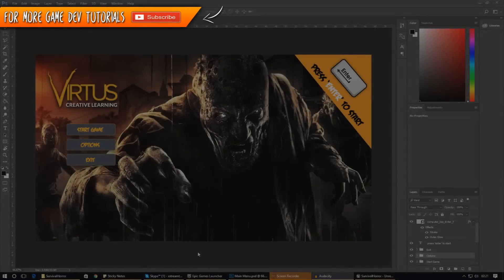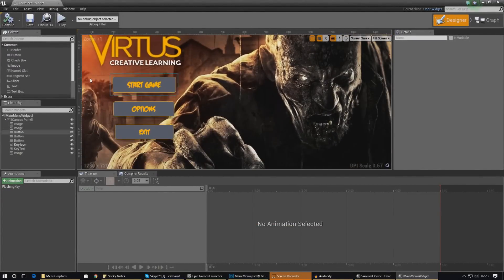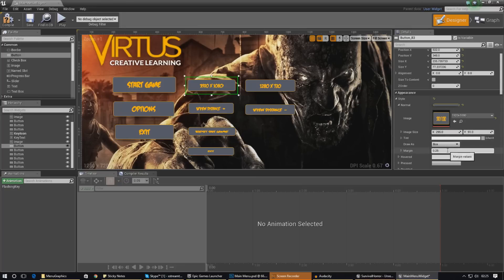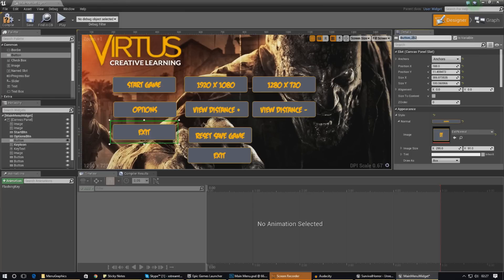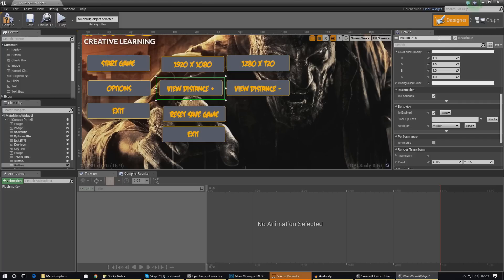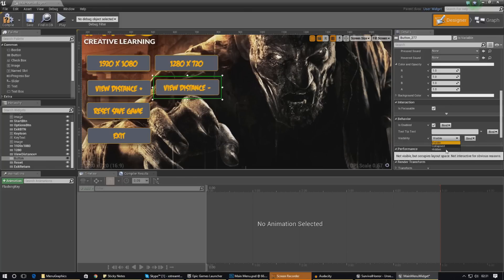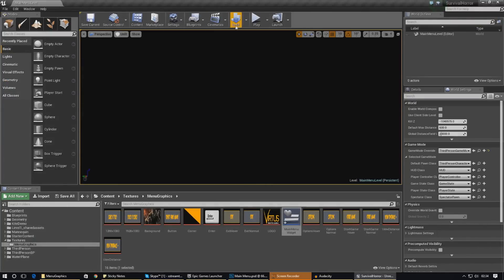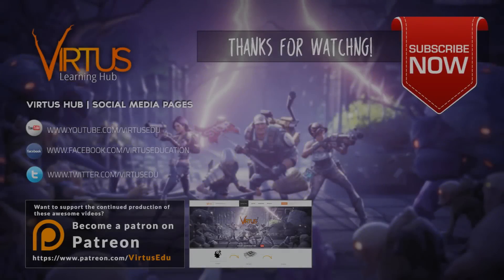Creating The Options Screen - #47 Creating A Survival Horror (Unreal Engine 4)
Today we begin working on the options screen for our main menu that will allow the player to change the settings of the game. In this video we focus more on the visual side covering:

- Importing the buttons
- Switching between the main menu and the options menu